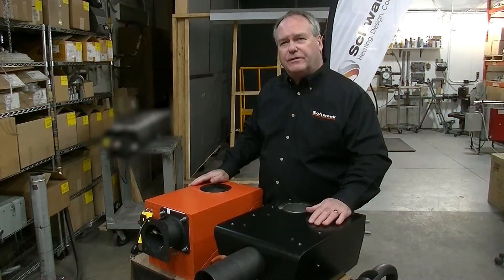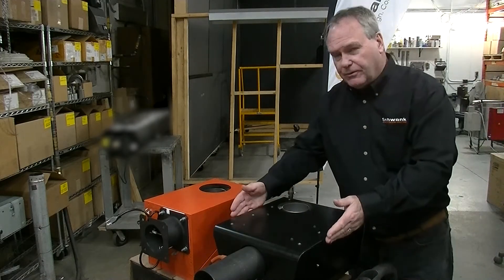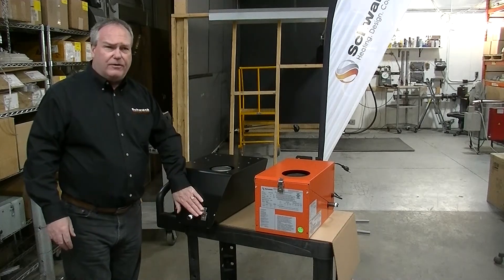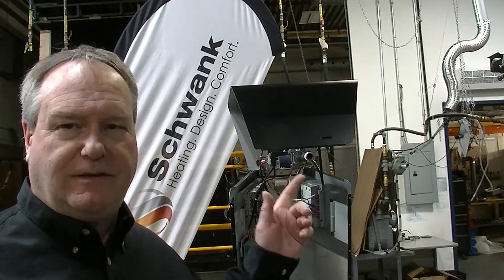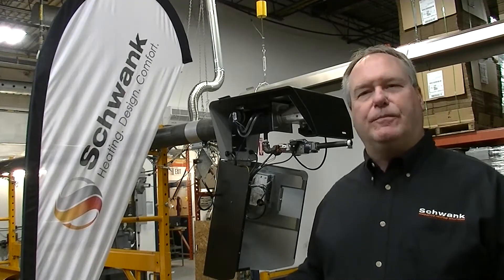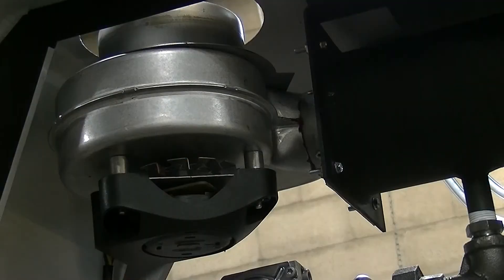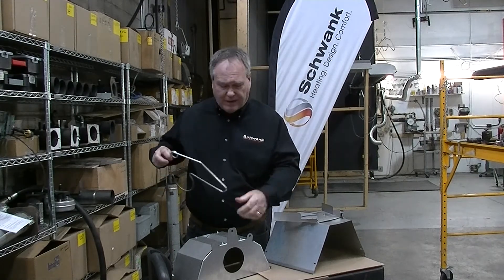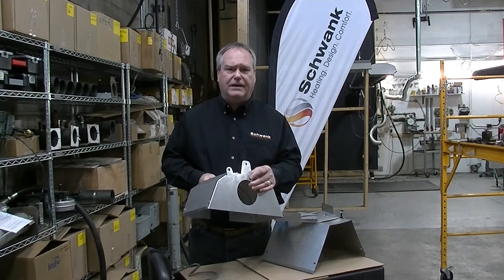Schwank superTube® | Infrared radiant tube heater comparison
Discover this new superTube® radiant tube heater series, which offers higher BTUs, longer tube lengths, and build with an ECM Blower –a technology unique to Schwank superTube®.

This deep dive into the Schwank infrared tube heater product line features superTube in comparison to other Schwank tube heater models.

or contact your Schwank representative at 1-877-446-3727